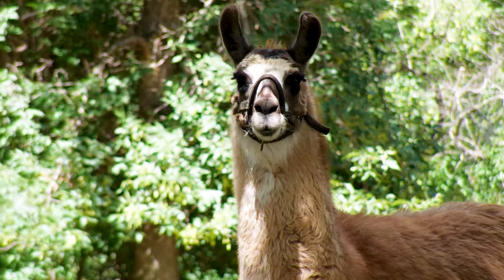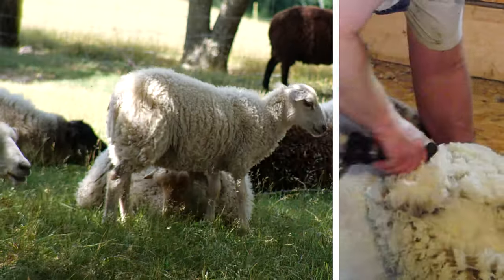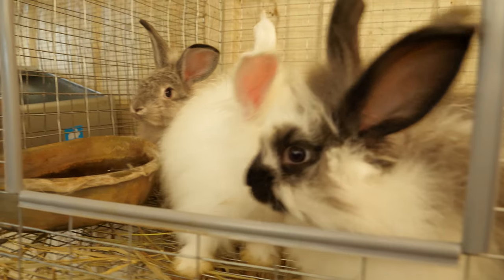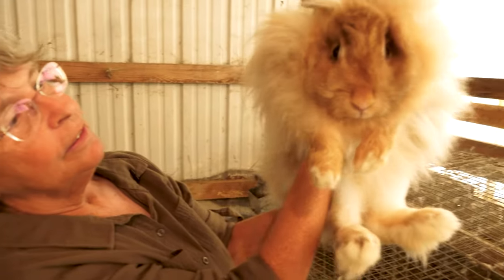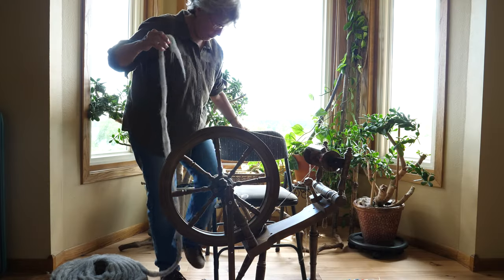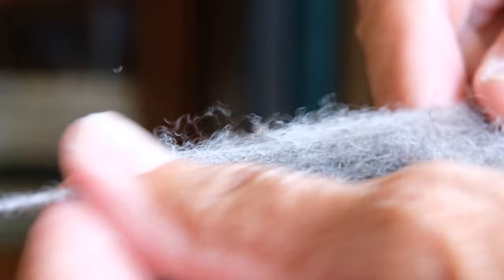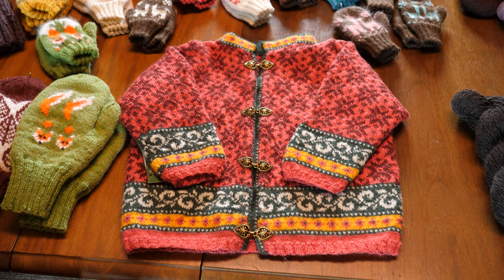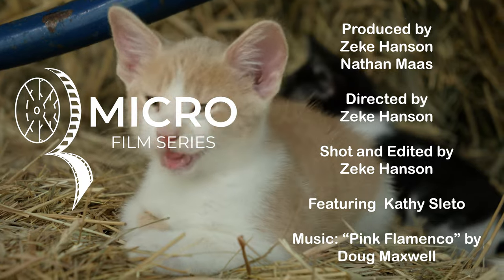The Wool Farm: Season 4 Episode 5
There are 9 different types of wool. Sheep, rabbits, goats, and and guard llamas to name a few, and different breeds have different fibers.
Cozy up with Shepherd's Bay Farms and take an inside look at the animals that make wool wearable.